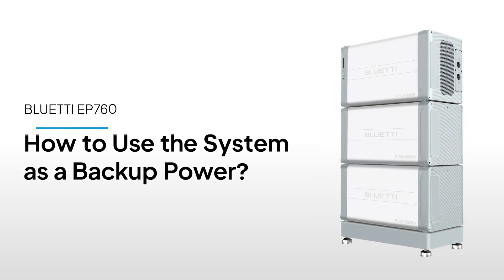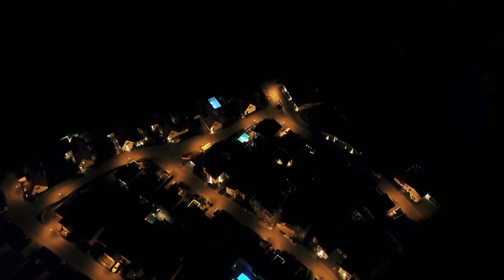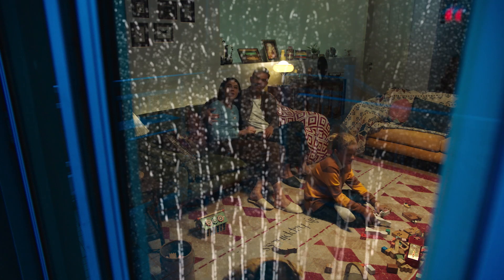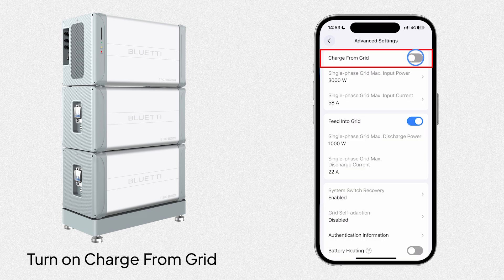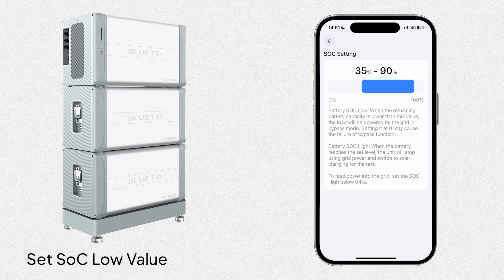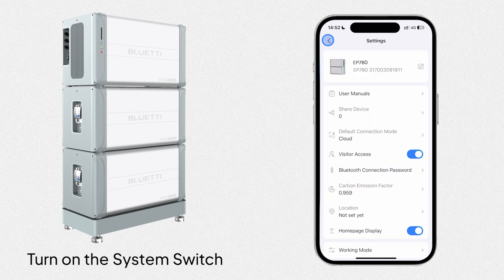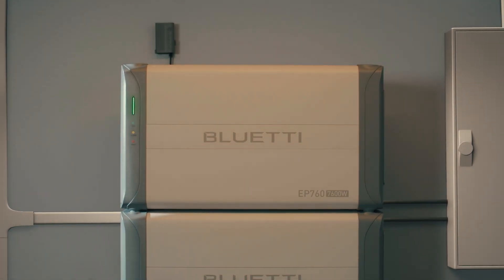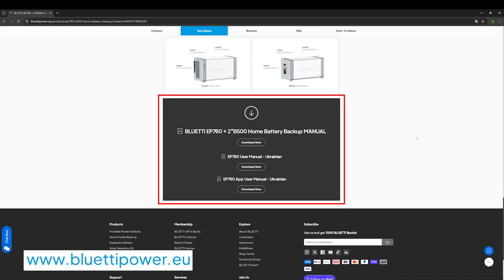BLUETTI EP760 | How to Use the System as a Backup Power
In this video, we'll show you how to effortlessly set up the EP760's robust backup mode. With just a few quick steps in the app, you'll have your home ready to stay powered during any outage—no stress, no hassle. Whether you're dealing with an unreliable power grid or just want peace of mind, the EP760 has you covered.